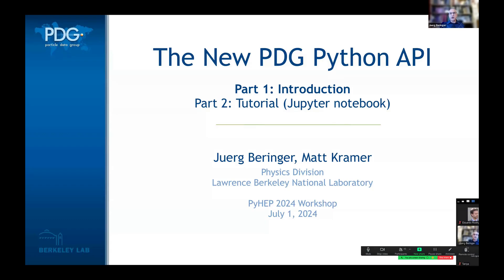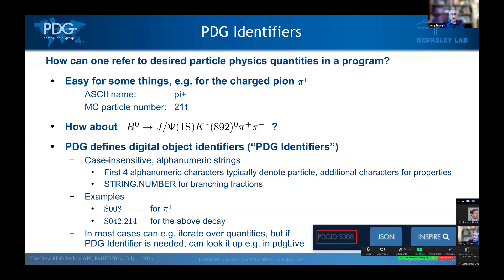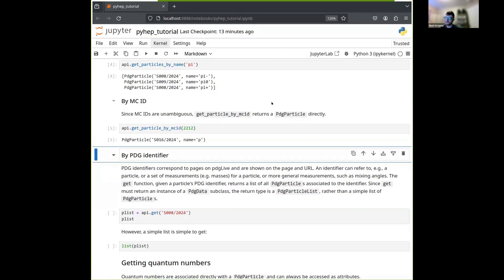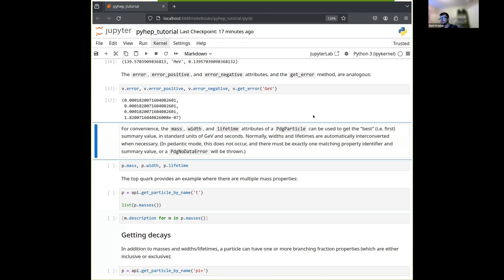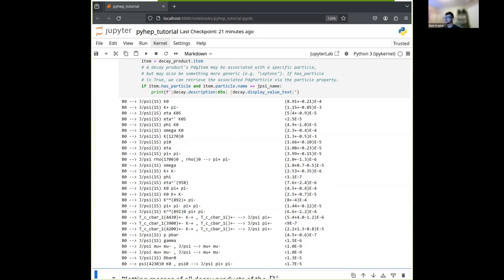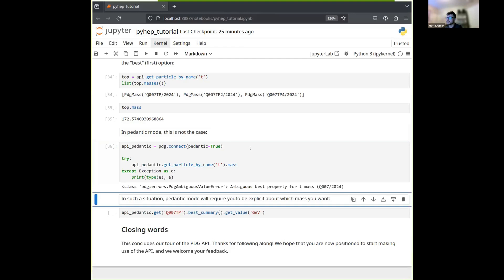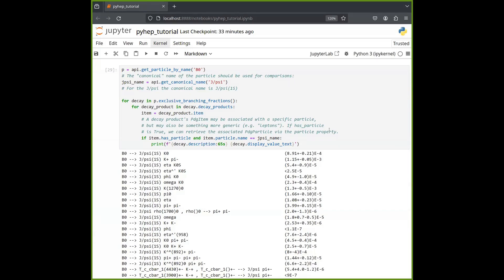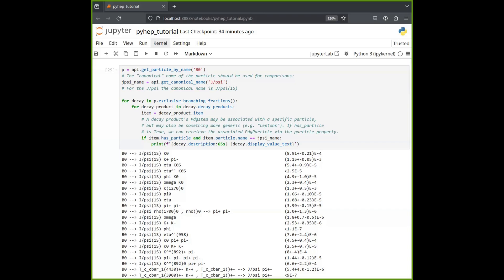The New PDG Python API - Juerg Beringer, Matt Kramer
The Python package pdg provides a high-level tool for programmatically accessing the data published by the Particle Data Group (PDG) in the Review of Particle Physics. We will give an overview of the package and the functionality it provides, and will then demonstrate its use and show a number of examples.